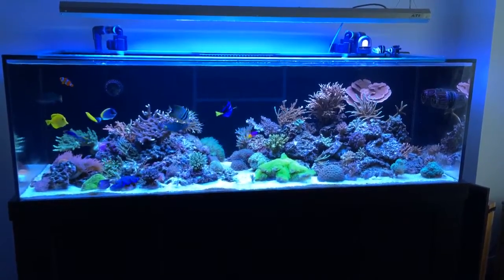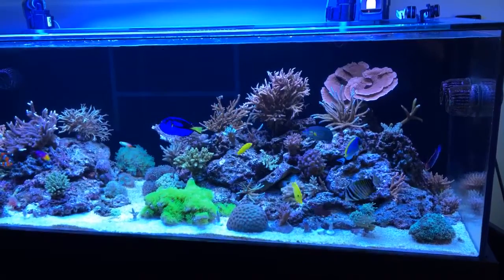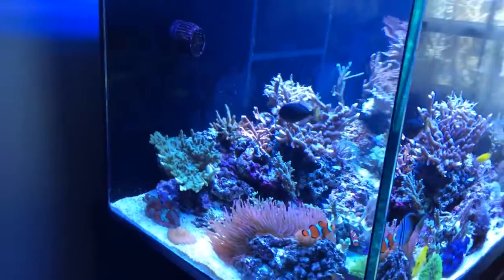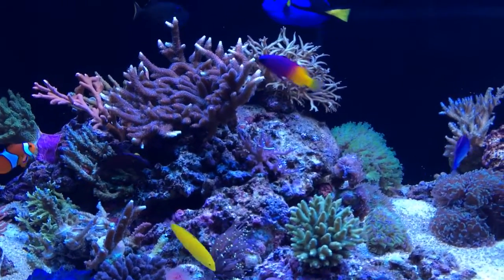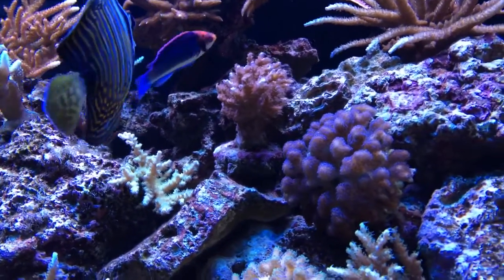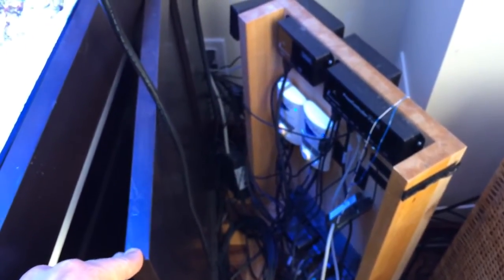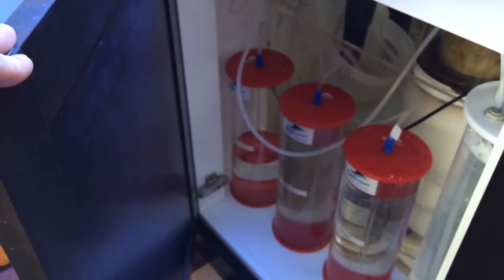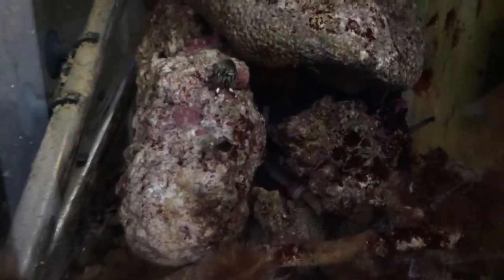Pragmatic Reef - 2 months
Pragmatic Reef is now 2 months old.